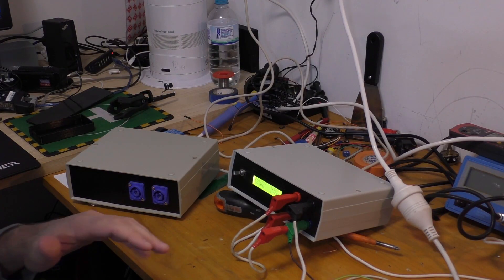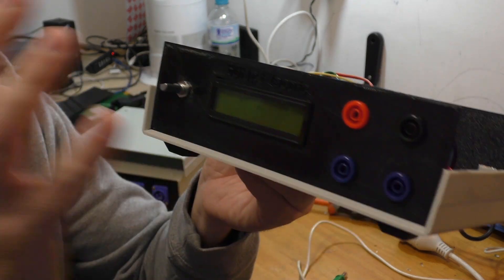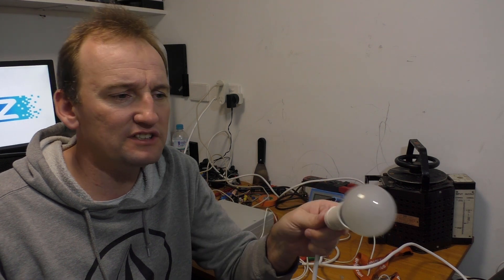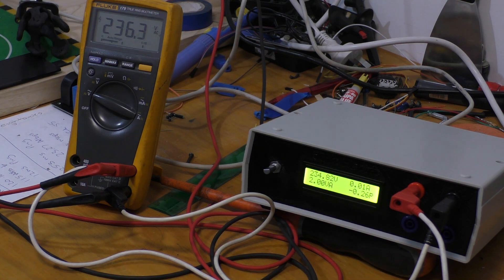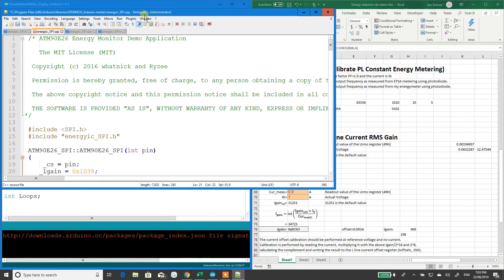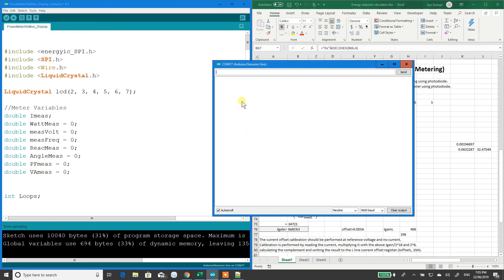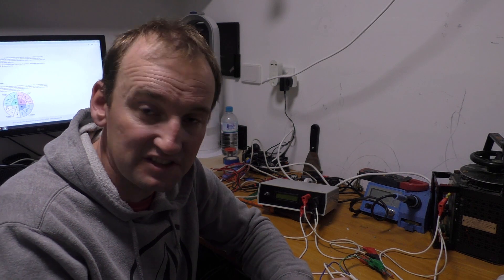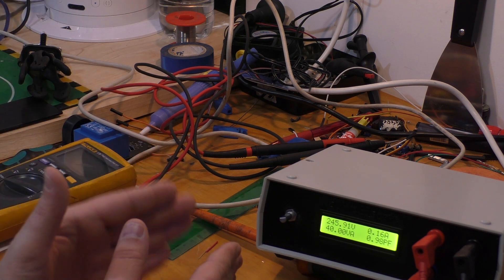Arduino Power Monitor Calibration.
This video shows you how you can calibrate the power meter using an  Incandescent light globe.